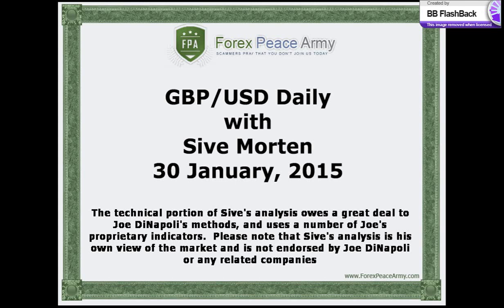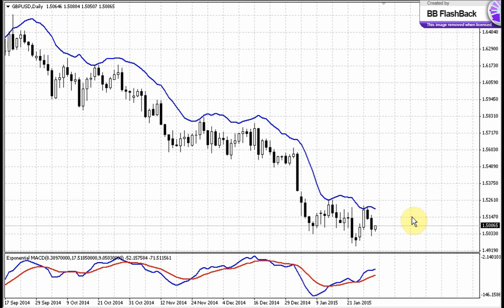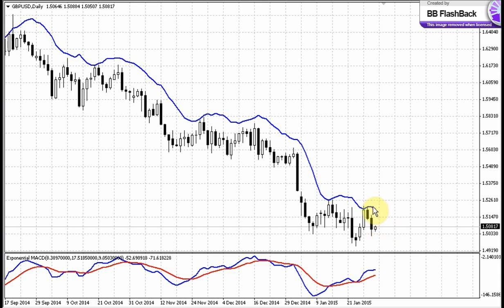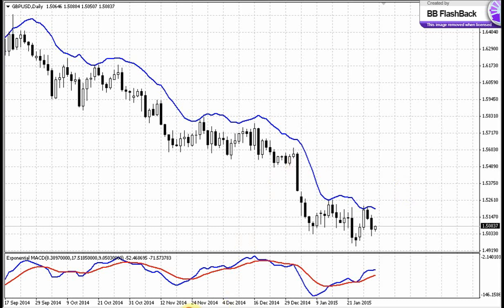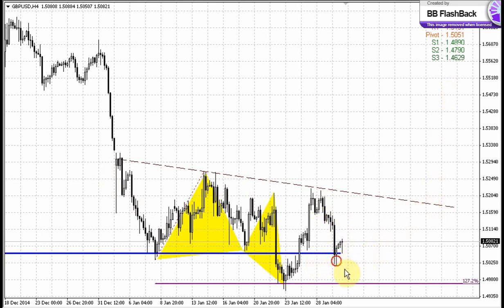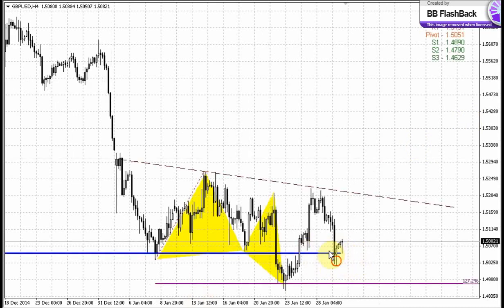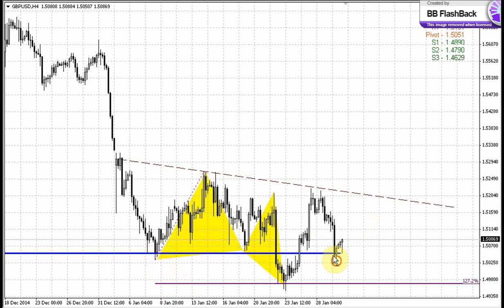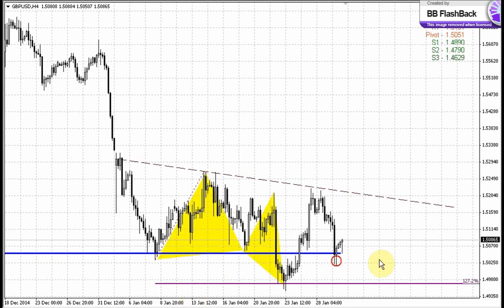ForexPeaceArmy | Sive Morten GBP Daily 01.30.15